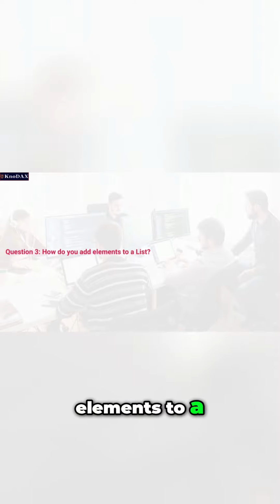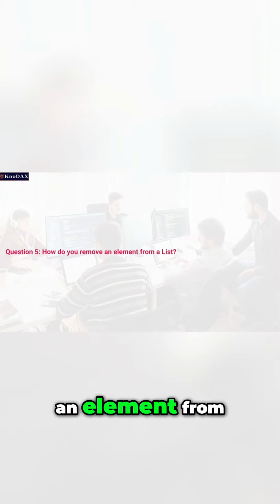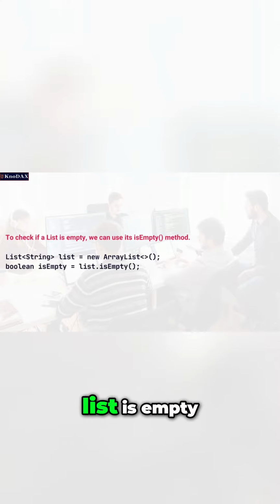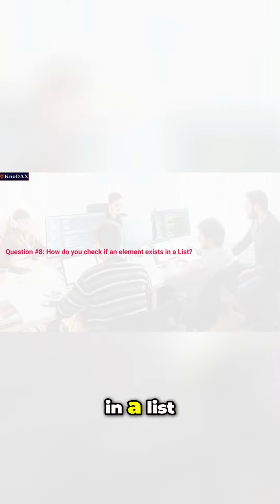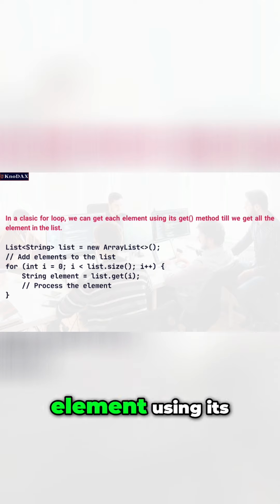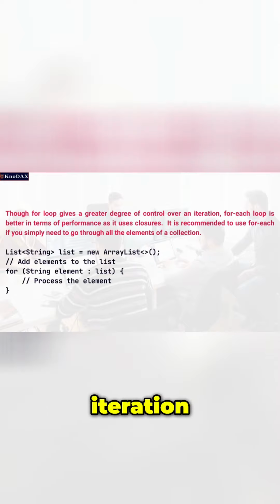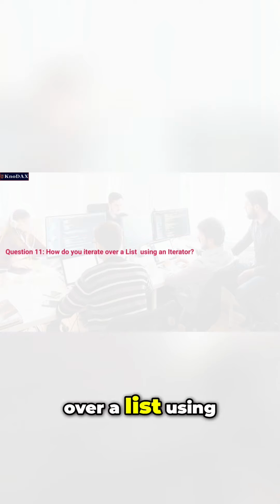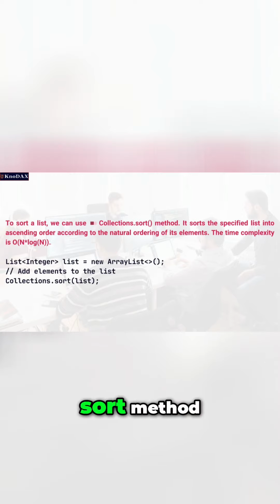Master Java Lists: Add, Remove, Sort!